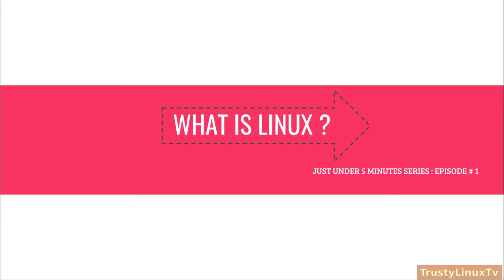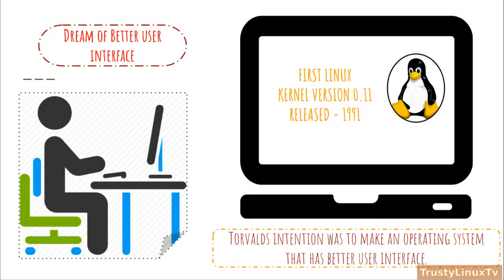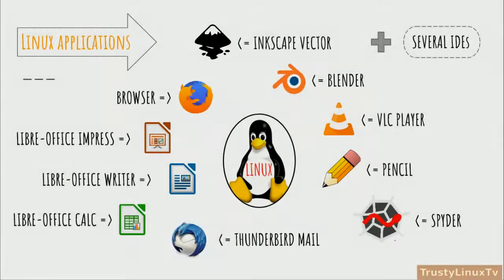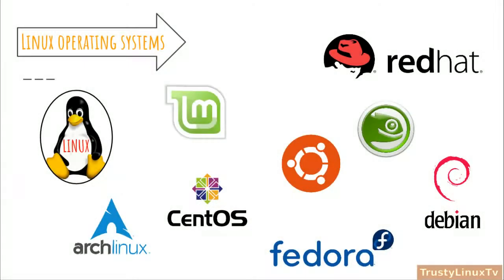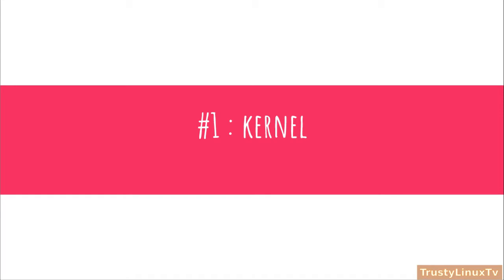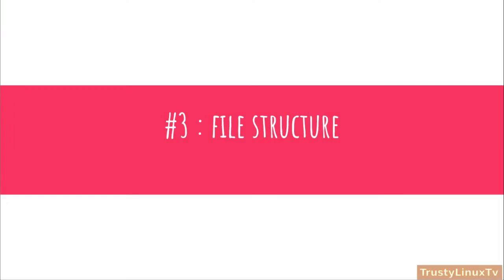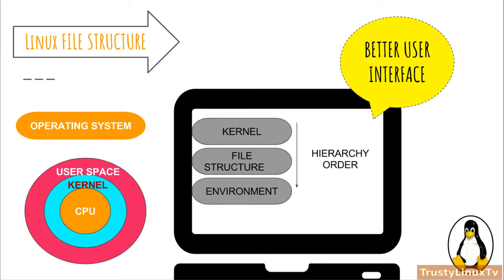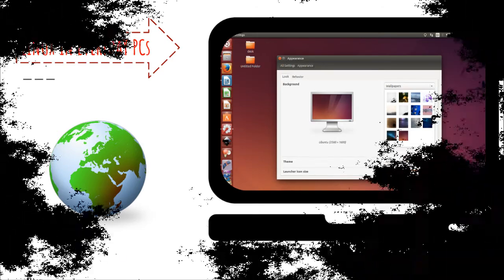What is Linux ? || Just under 5 minutes series : Episode # 1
Linux is the name given to the family of operating systems which are built around the linux kernel.  Linux is free and an open source software operating system.

Who is Linus Torvalds? Do you know Linus Torvalds ?
Linux started out as a personal project of Linus Torvalds, a computer Science student at the university of Helsinki. The first version of linux kernel : version 0.11 was released in the year 1991.

After watching this video, you will be able to understand a brief idea about linux. Who started linux. Inside the Linux. Applications on Linux.

# Trusty Linux Tv :
Presenting you the latest = "Just under 5 minutes series".
Episode # 1

This series will give the brief knowledge about certain terms, definitions or concepts. It may be related to various topics.